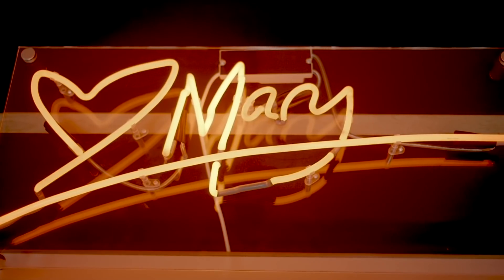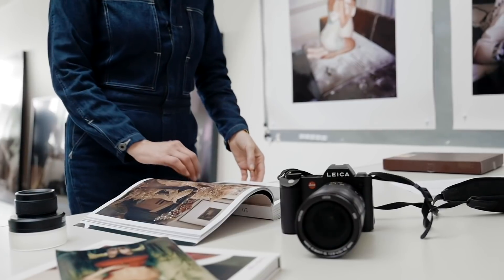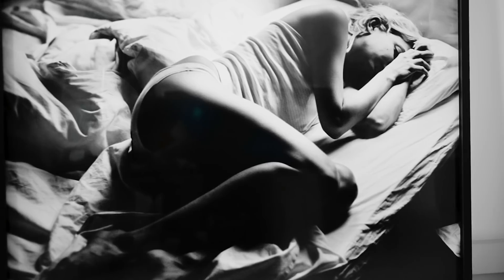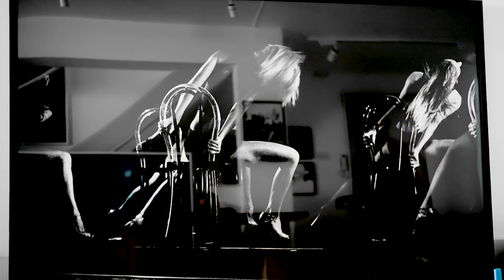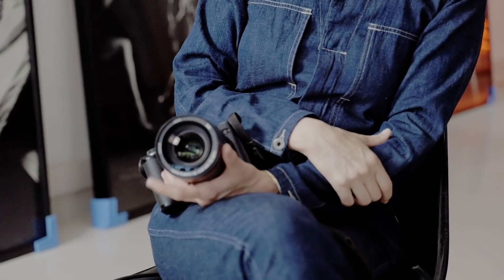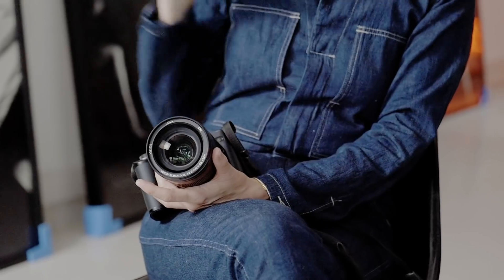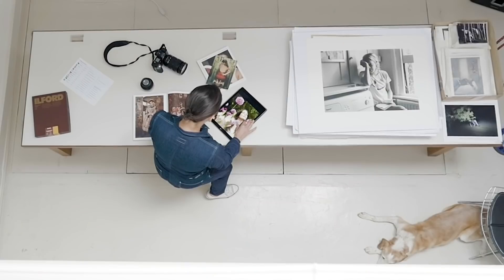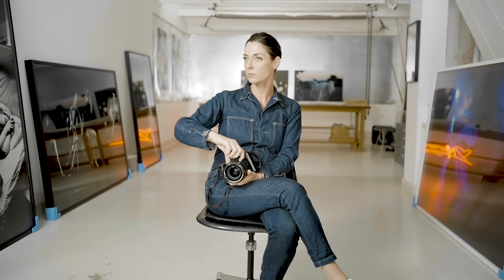Tell Your Story with the Leica SL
Mary McCartney's work focuses on the world of portrait and candid reportage photography. Her photography is charged with deep personal investment that captures those rare moments of unguarded intimacy. With its unobtrusive design and built, the Leica SL enables Mary to get personal with people and personal projects.